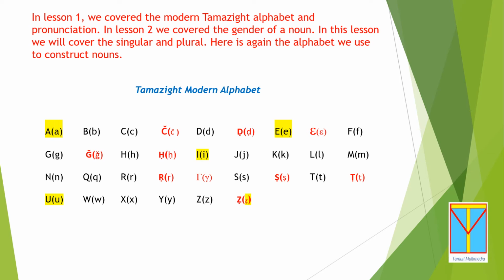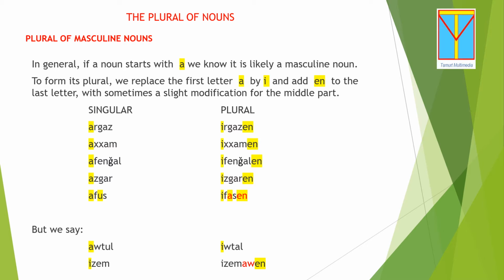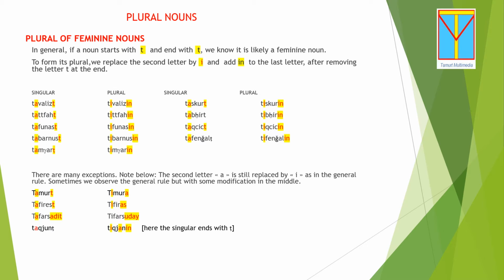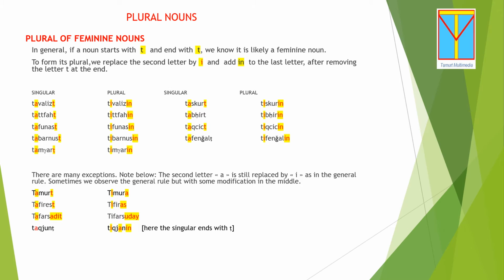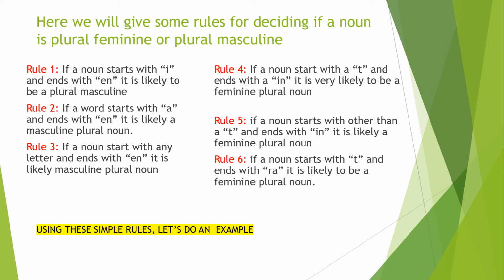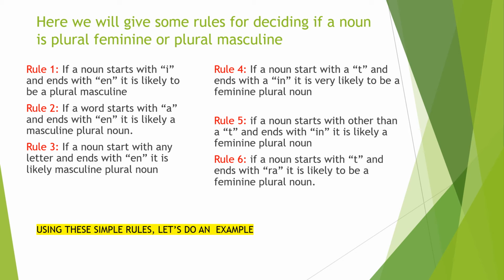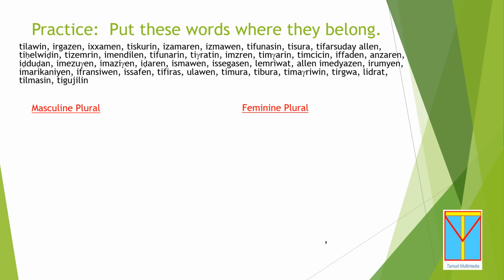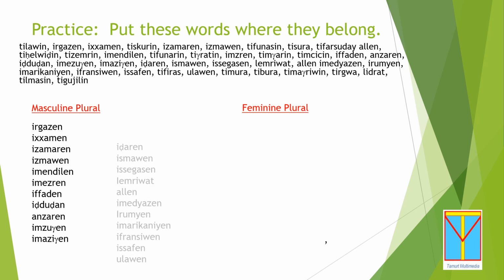Tamazight For English Speakers: Lesson 3: NOUNS SINGULAR & PLURAL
Please review Lesson 2 before proceeding. This lesson covers the singular and plural. This is intended for adult literacy.